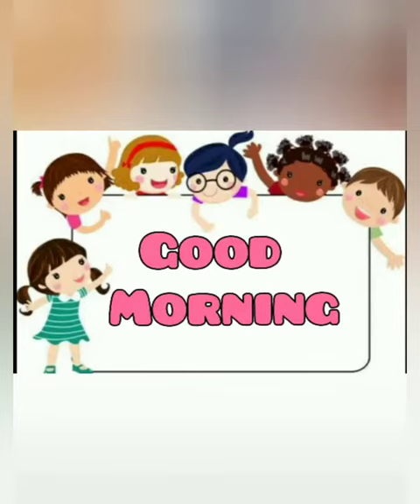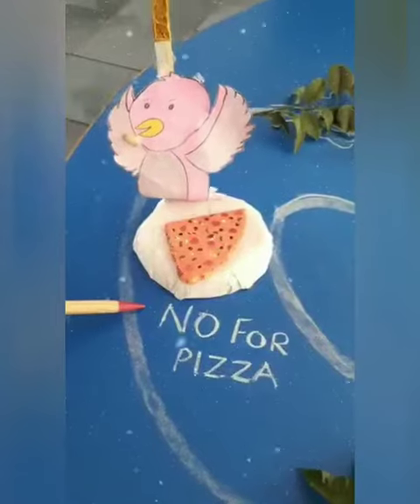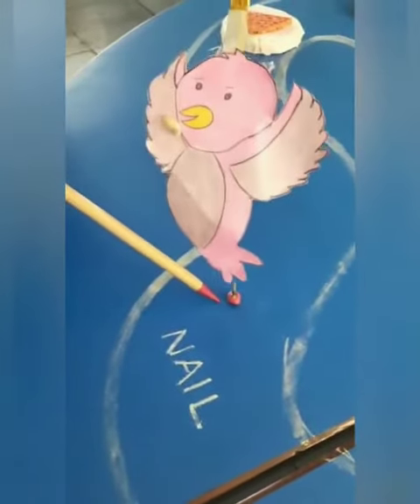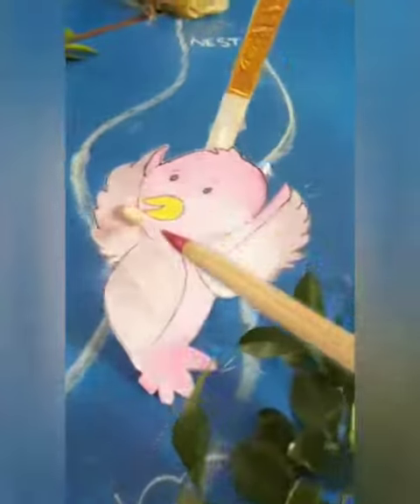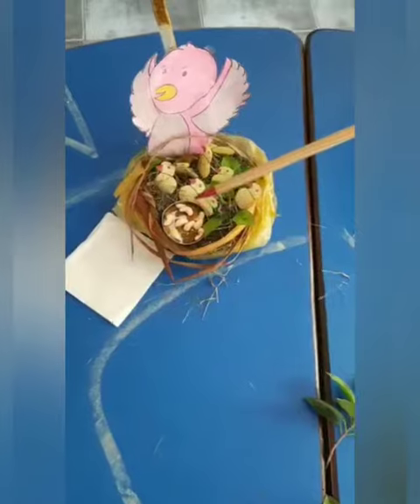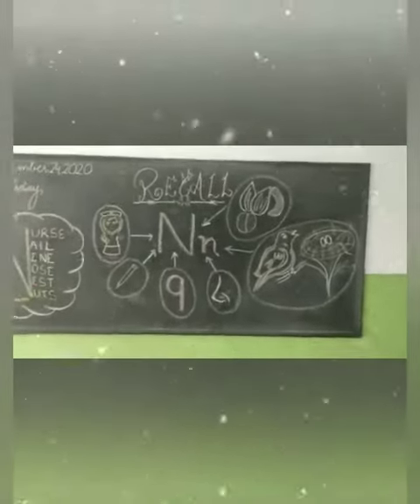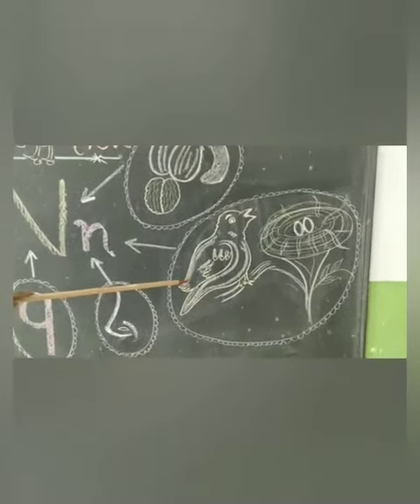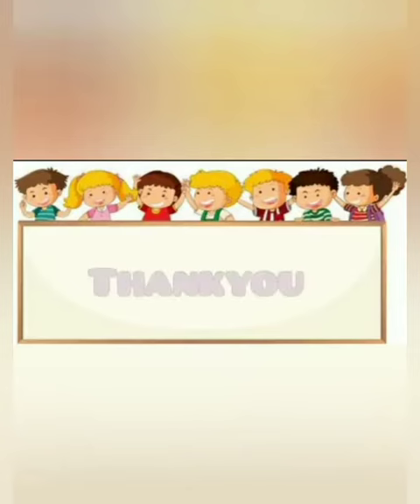Story on Alphabet N